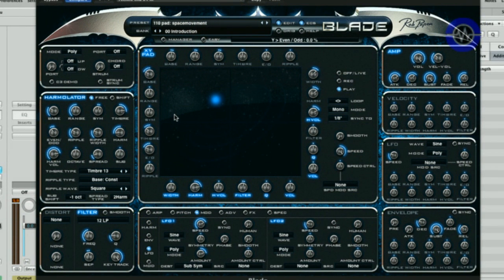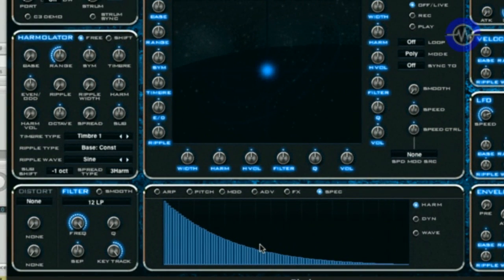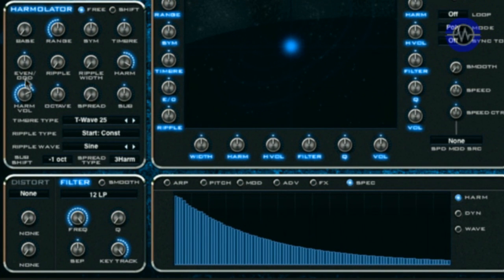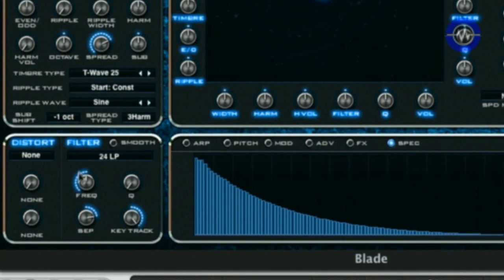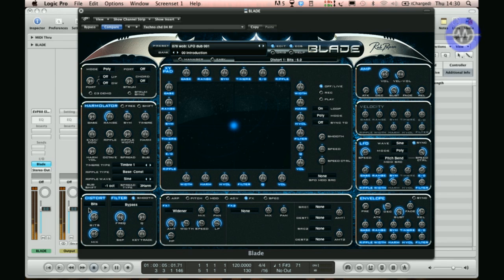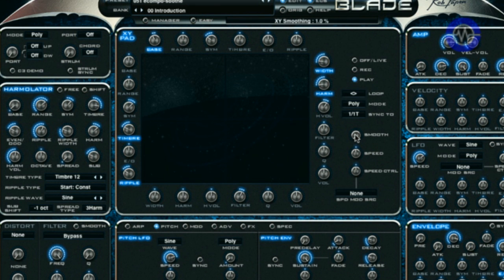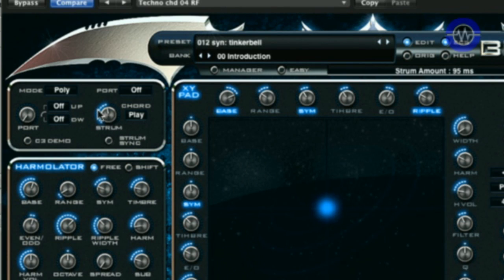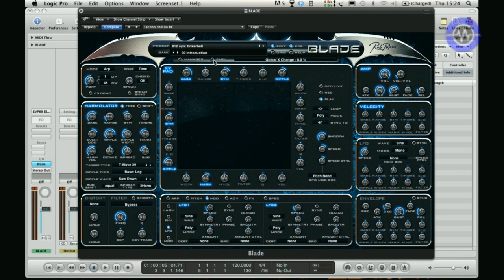Rob Papens Blade Additive Software Synthesizer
Rob Papen's additive synthesizer with unique XY pad and endless modulation possibilities.